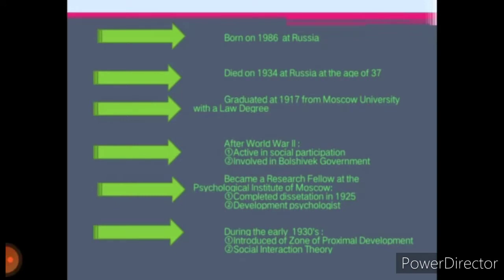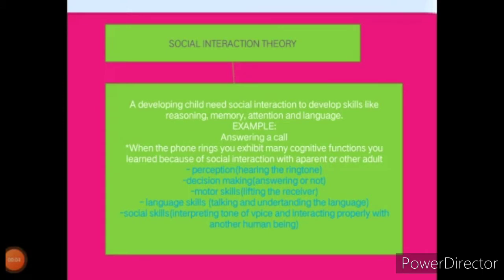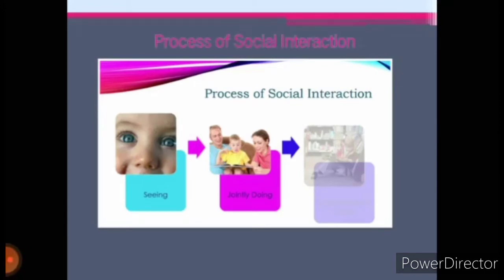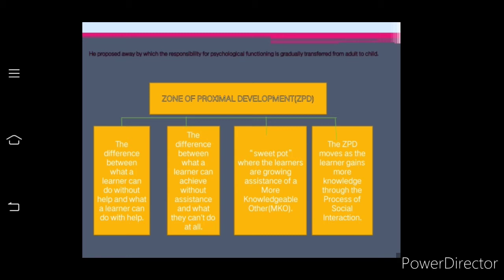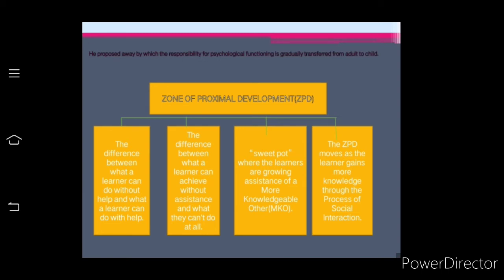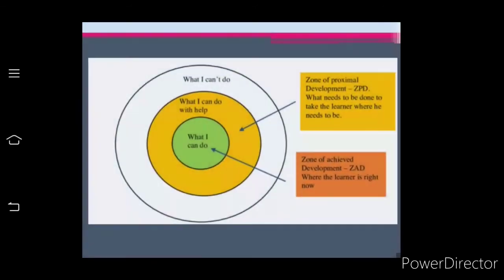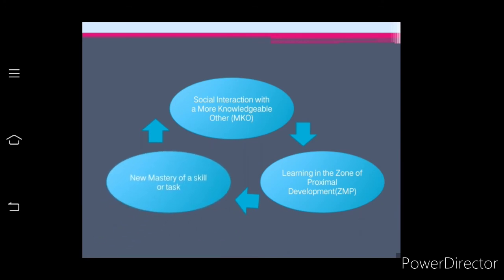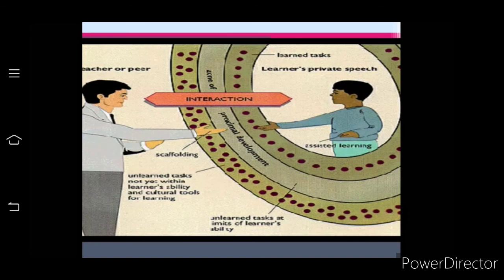Social Interaction Theory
This video is open for all.